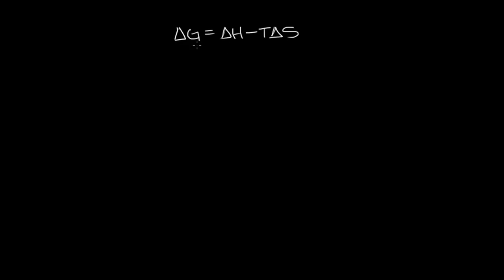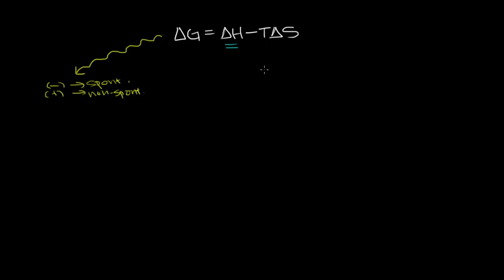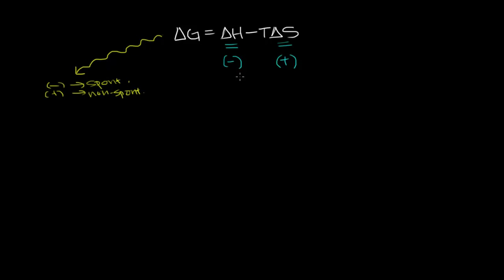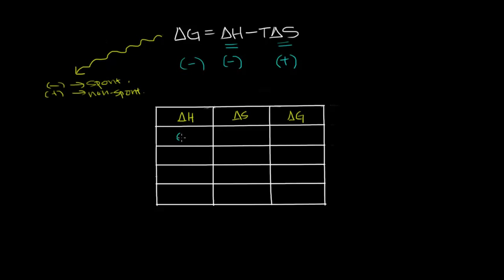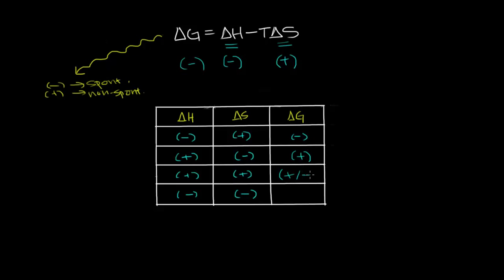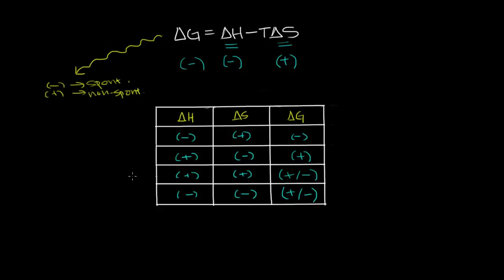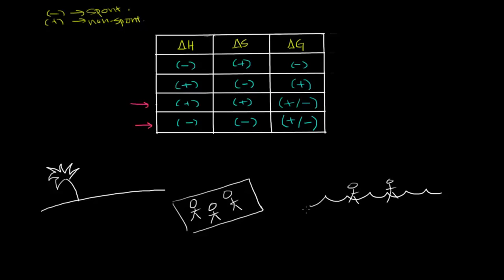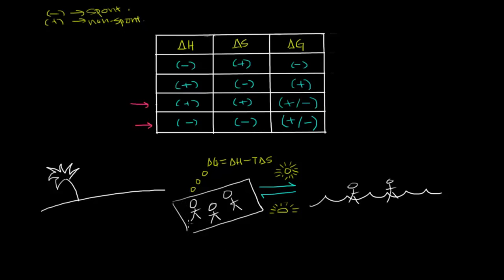An analogy for Gibbs free energy | Biomolecules | MCAT | Khan Academy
Created by Jasmine Rana.